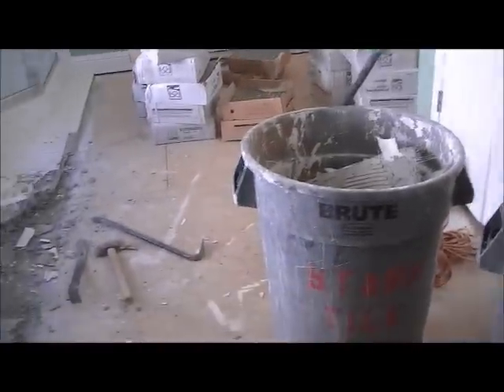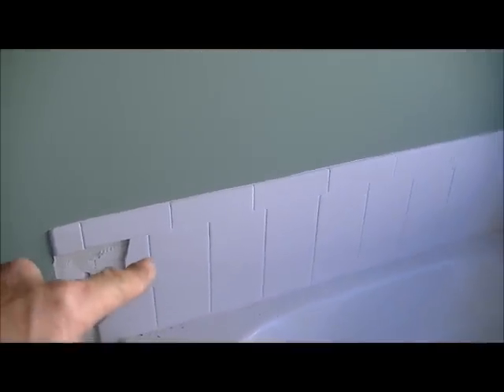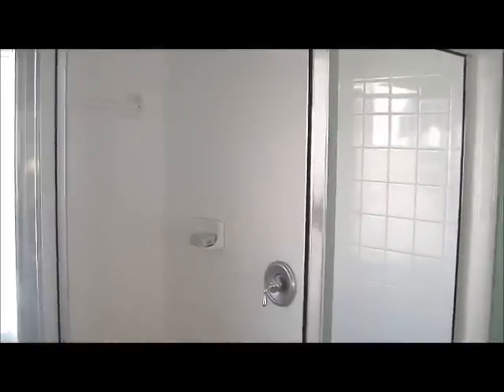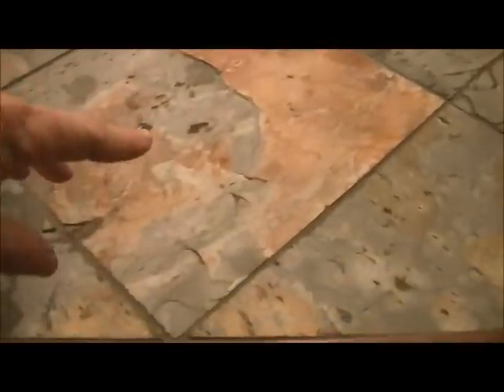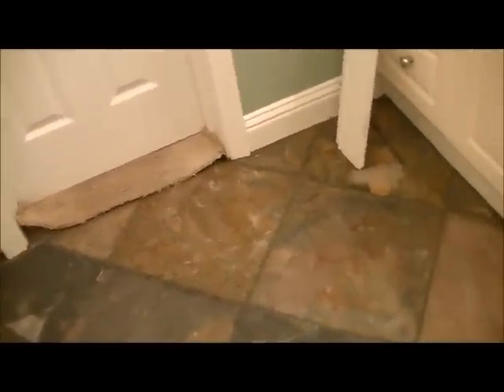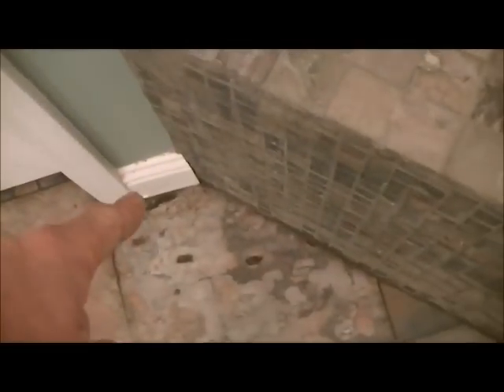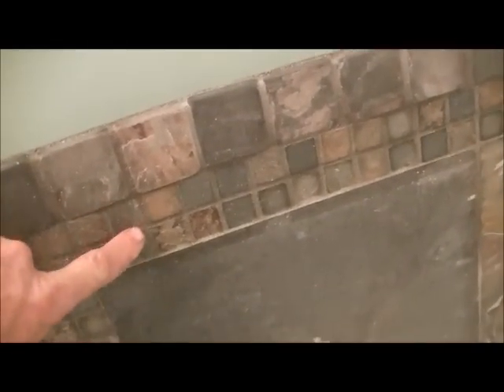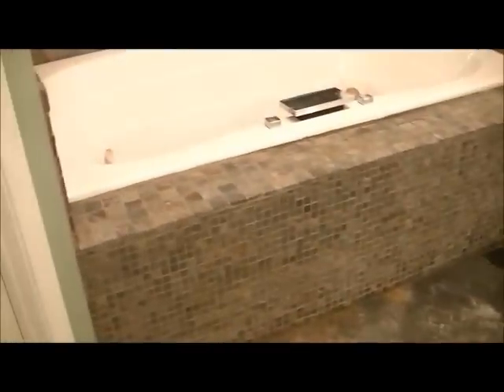Slate Tile on ENTIRE shower !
Tiling a bathroom/shower in Slate tile